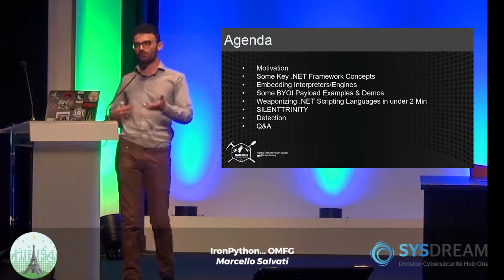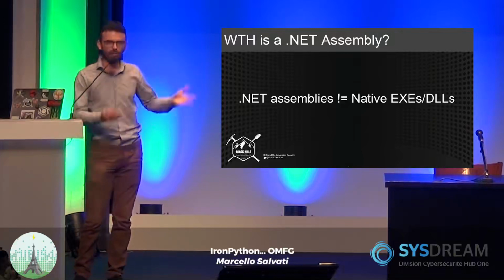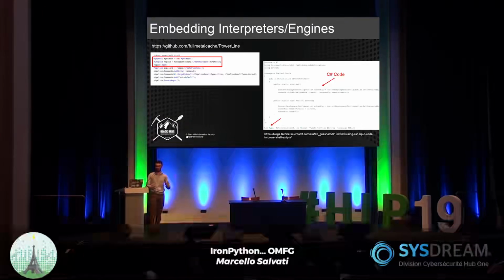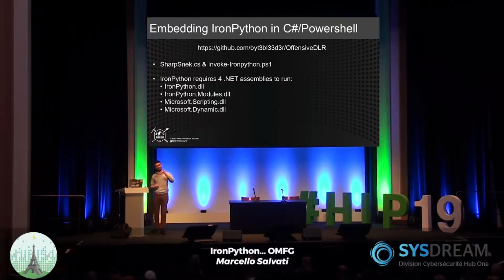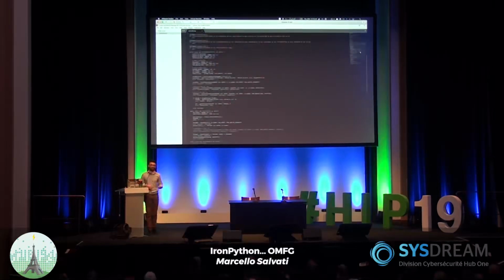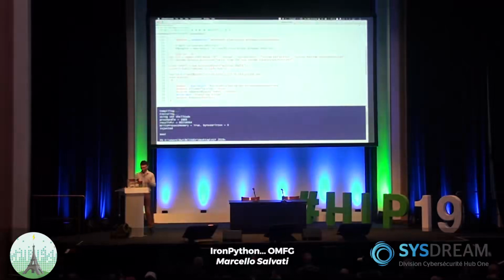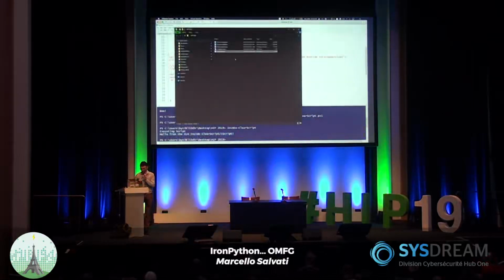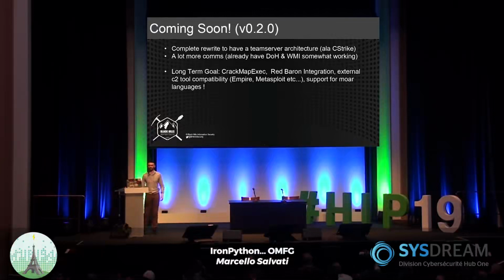IronPython OMFG M Salvati